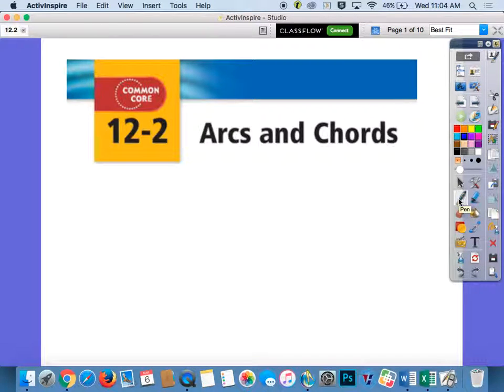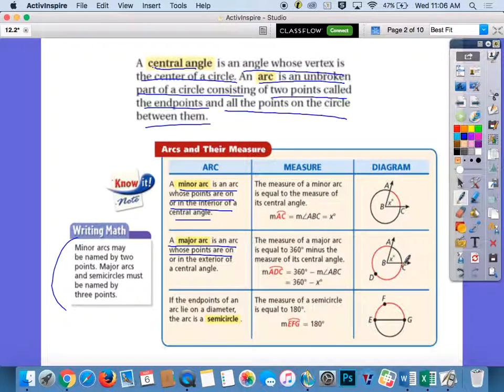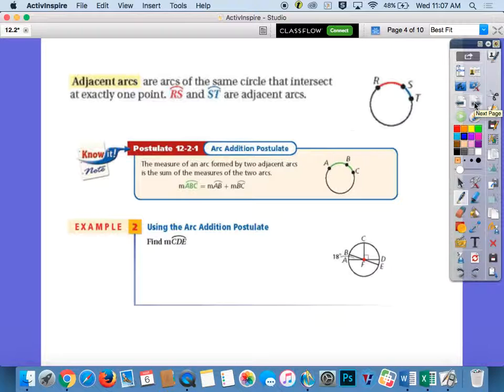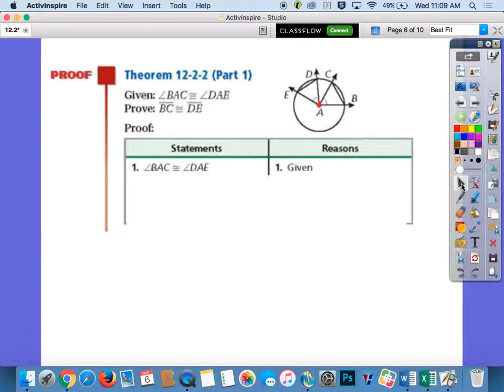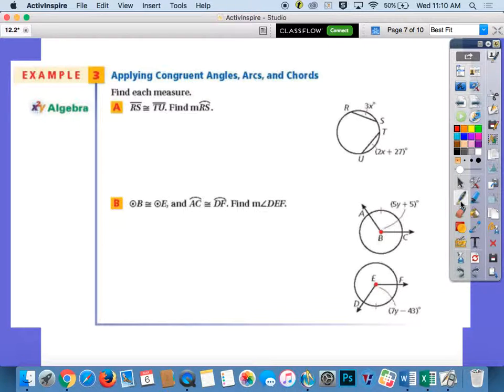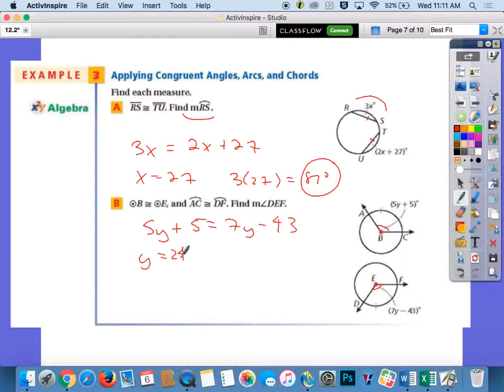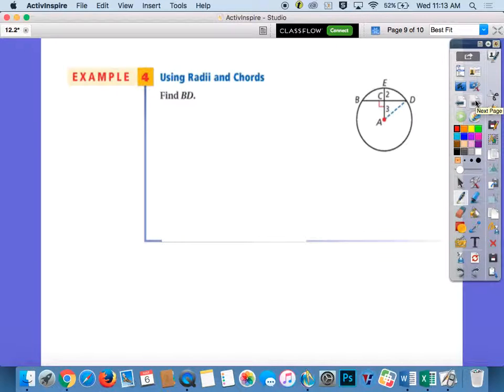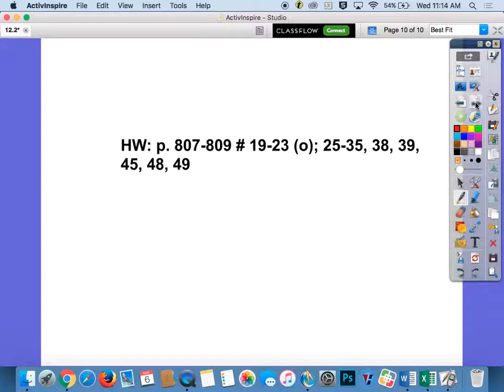12 2 Video